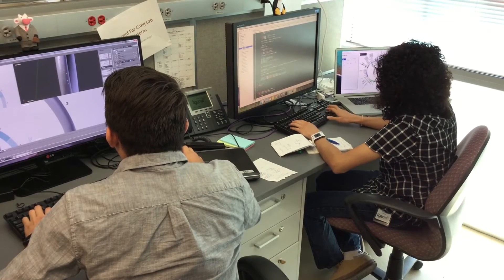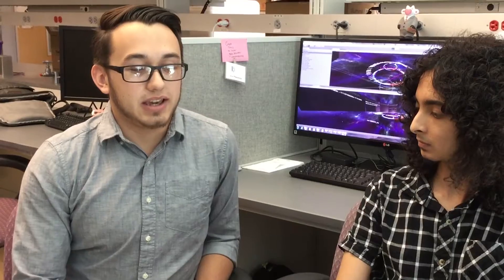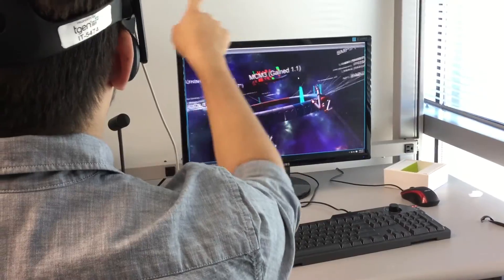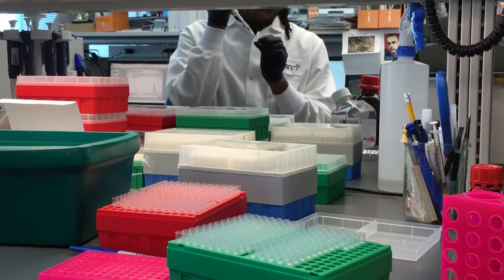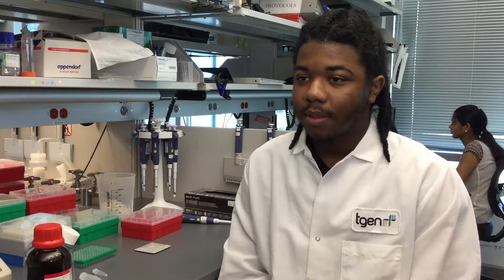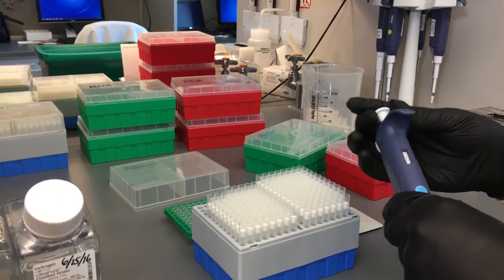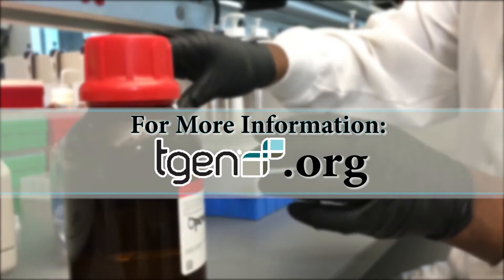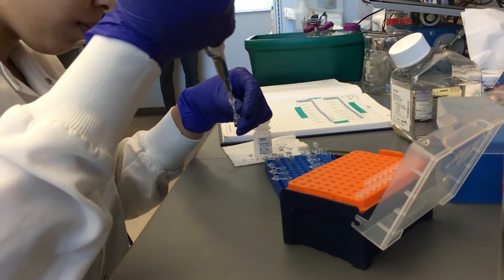TGen Helios Scholars 2016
Helios Scholars at TGen is a paid, eight-week summer internship program in biomedical research open to Arizona high school, undergraduate, graduate and medical school students. Interns work full-time on a research project under the mentorship of a TGen scientist to unravel the genetic components of diabetes, neurological disease and cancer. At TGen North in Flagstaff, interns focus their summer research on public health and pathogens such as Valley Fever and antibiotic resistant bacteria.